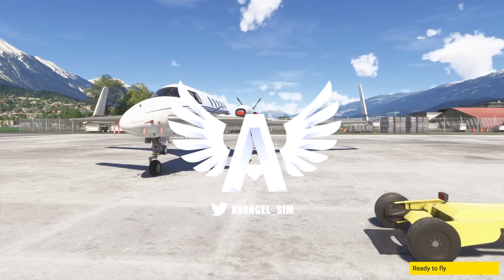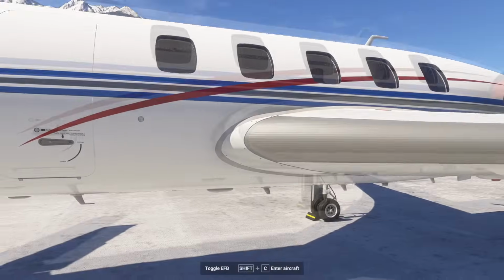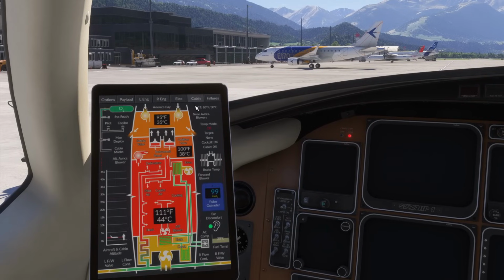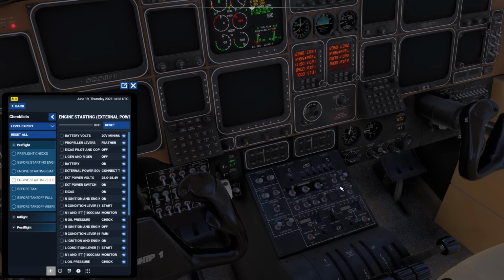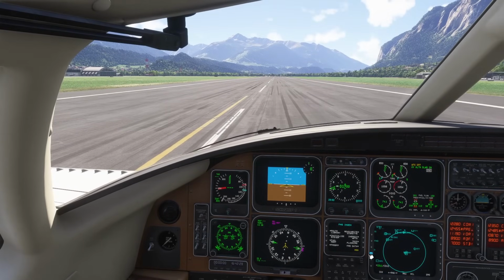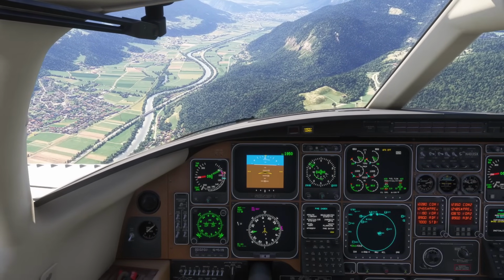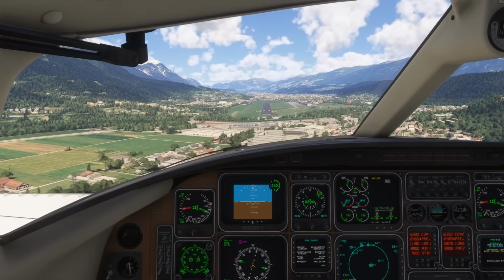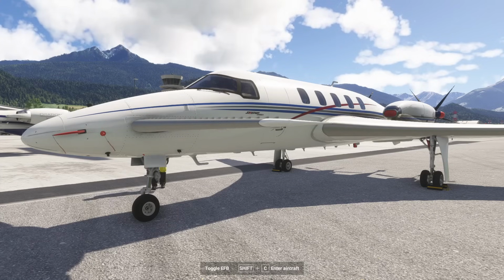Black Square Beechcraft Starship! - First Look Review! - MSFS 2024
Black Square's gorgeous Starship finally lands on Planet Earth with the full force of the 80s! let's take her for a quick spin to see what she's like!

The Starship is published by Just Flight and is available as both 2020 and 2024 native models.